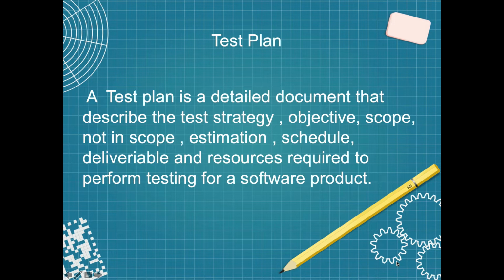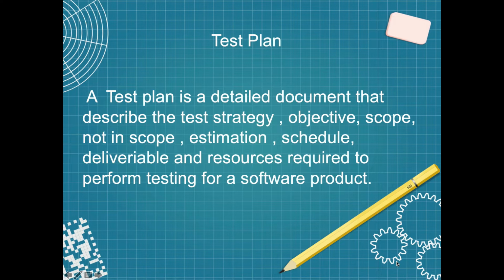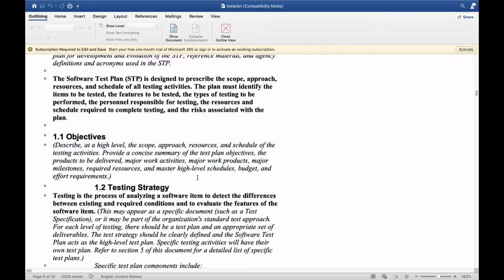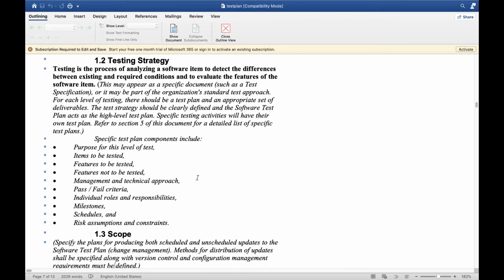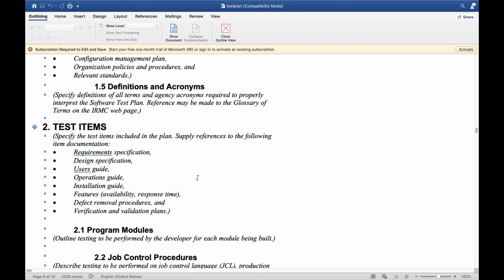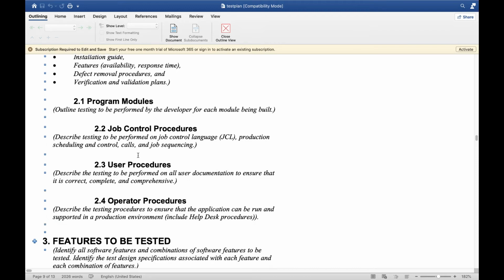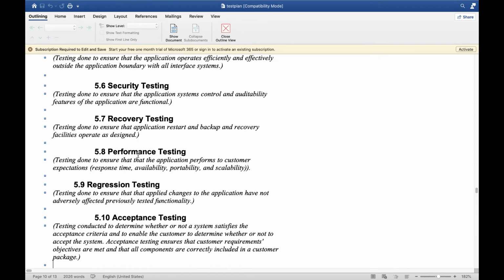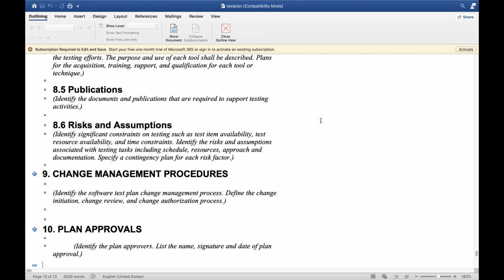Part 4 Test Plan Manual Testing.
Software Testing,
Manual Testing Techniques,
QA Testing,
Manual Testing Process,
Testing Strategies,
Software Quality Assurance,
Test Case Creation,
Manual Test Execution,
Testing Methodologies,
Quality Assurance Techniques,
Manual vs. Automated Testing,
Test Plan Development,
Regression Testing,
User Acceptance Testing,
Exploratory Testing,
Testing Best Practices,
Bug Tracking,